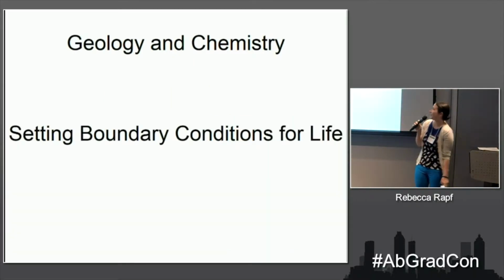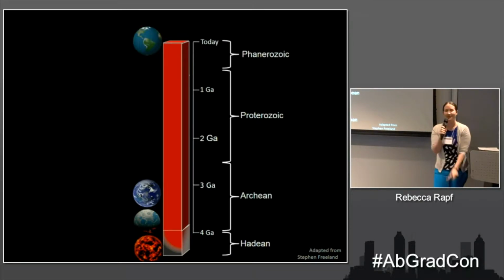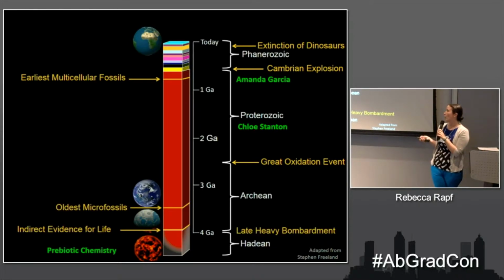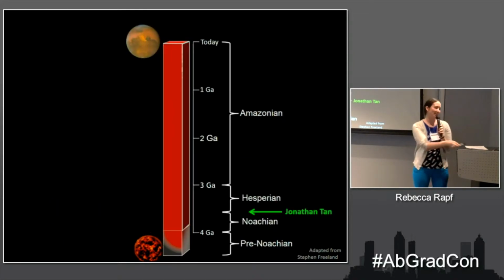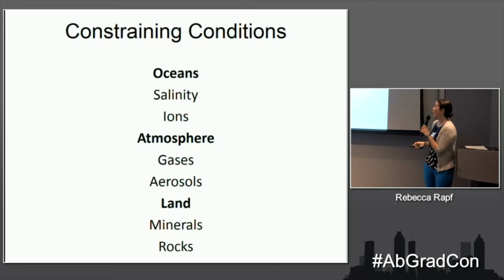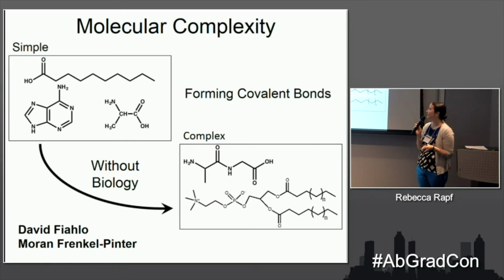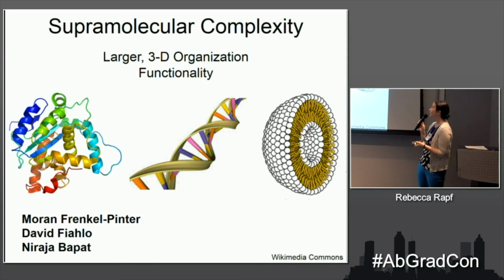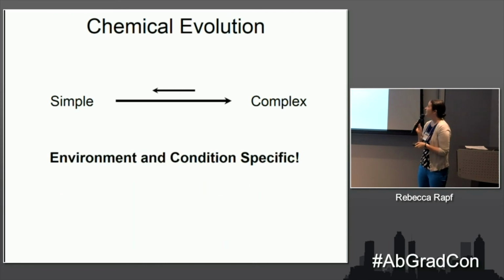AbGradCon 2018: Rebecca Rapf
Title: "Warm-up Talk: Geology & Chemistry"
Speaker: Rebecca Rapf

AbGradCon 2018
June 4th-8th
Atlanta, GA

These meetings have been wildly successful both when connected to AbSciCon, and as stand-alone conferences. Since it is organized and attended by only graduate students, post docs, and select undergraduates, AbGradCon is an ideal venue for the next generation of career astrobiologists to form bonds, share ideas, and discuss the issues that will shape the future of the field.